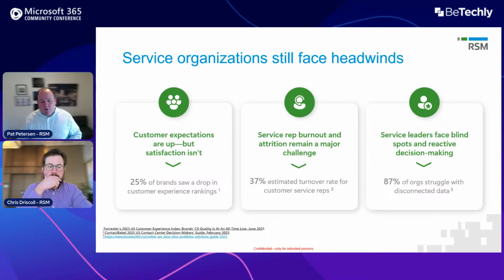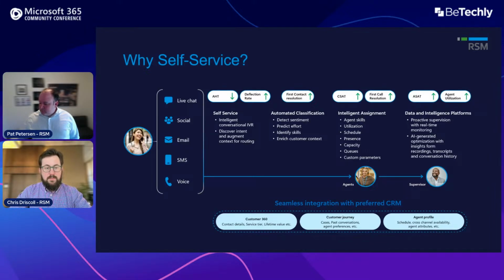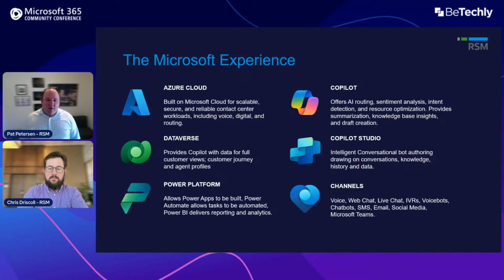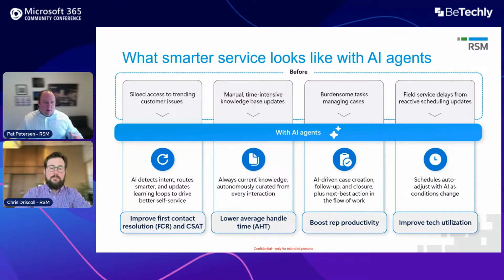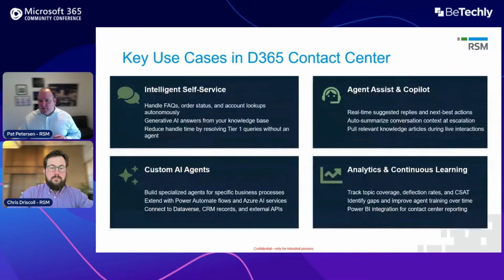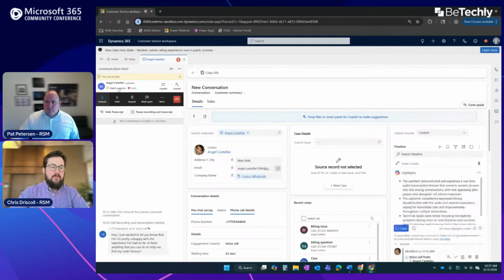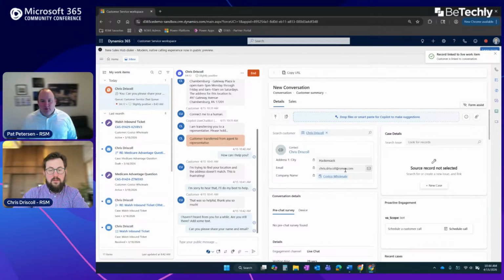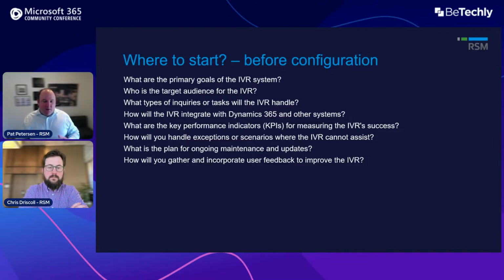Beyond the Contact Center: Extending Customer Service with Microsoft 365 Copilot Studio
Customer service no longer lives only in the contact center. Join RSM US LLP to see how Microsoft Copilot Studio extends AI‑powered support across Microsoft 365—bringing customer knowledge into the flow of work and enabling faster, more consistent service.